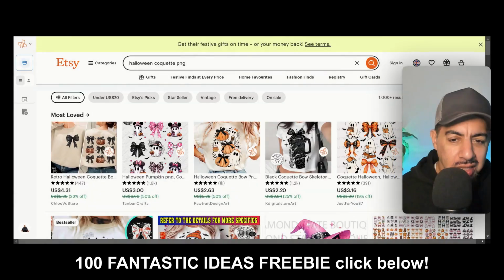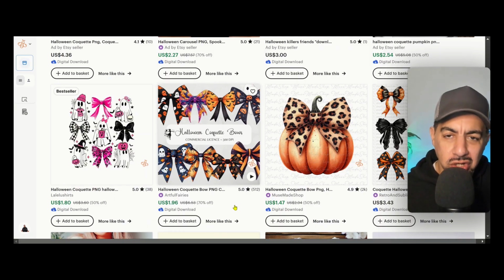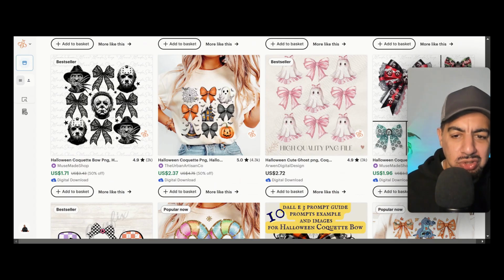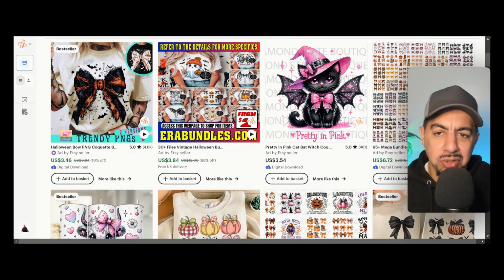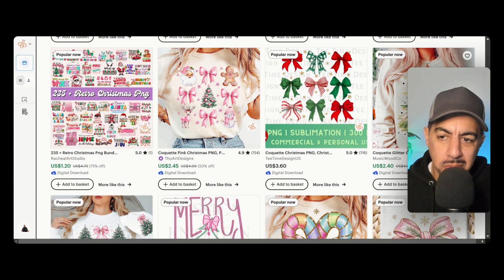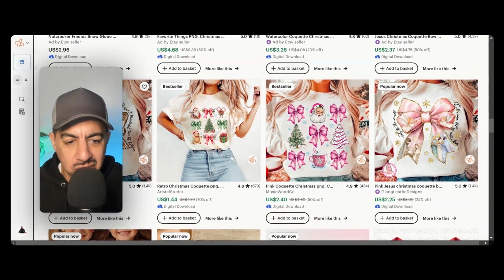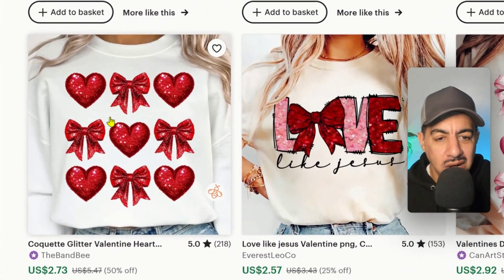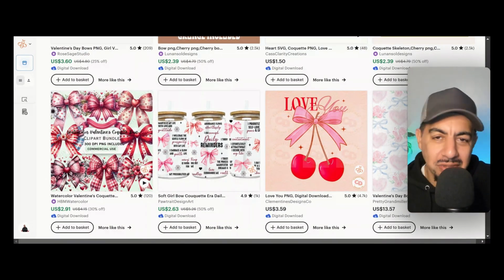Want MORE Sales on Etsy? Find Trends FAST!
Looking to boost your sales on Etsy? Watch this video to learn how to find trends quickly and easily to help increase your sales on Etsy!
FREE Sign up for EverBee, the best Etsy product research tool
Use EverBee to find THOUSANDS of top selling Etsy listings, so YOU can create BESTSELLERS!

🔽 STEAL MY PROFITABLE ETSY BUSINESS STRATEGY- NO SKIILS NEEDED 🔽

🔽 ACCESS TO MY ETSY DIGITAL PRODUCT COURSE (STEP BY STEP FOR BEGINNERS) 🔽

👇MOCKUP CREATORS

WHAT NEXT? 🗺️